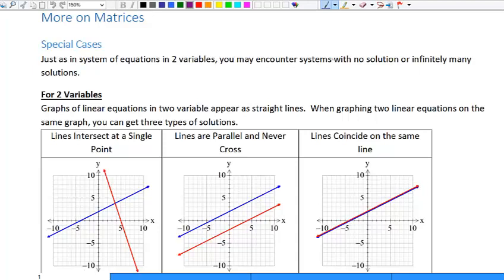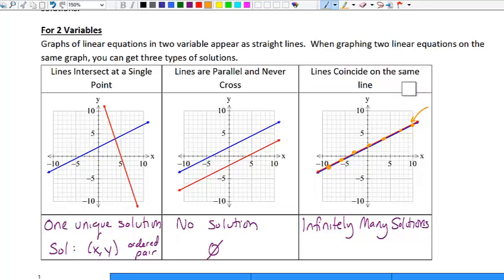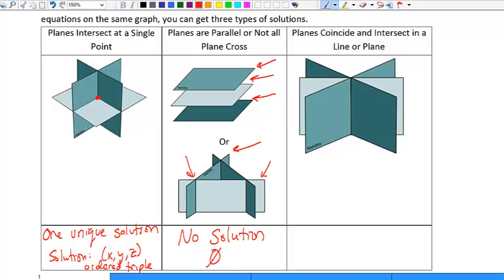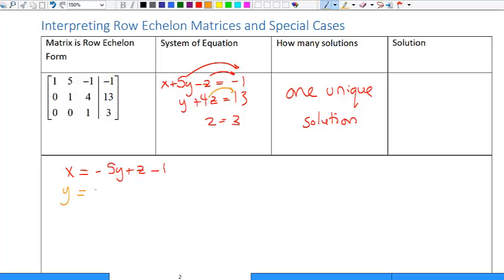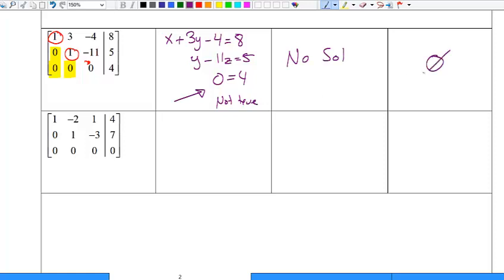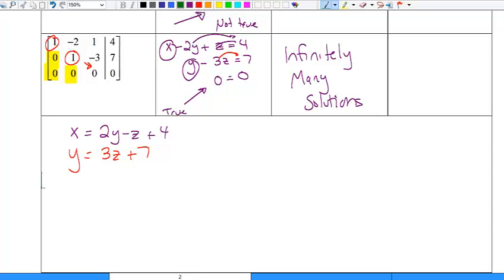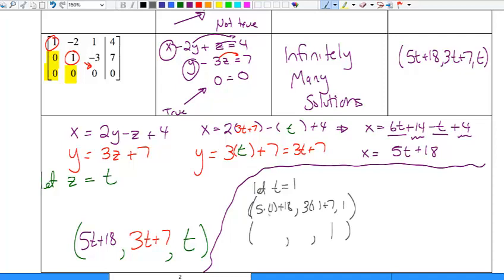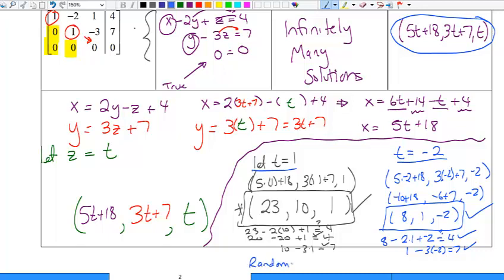0314/1314 Lesson 37 Part 1